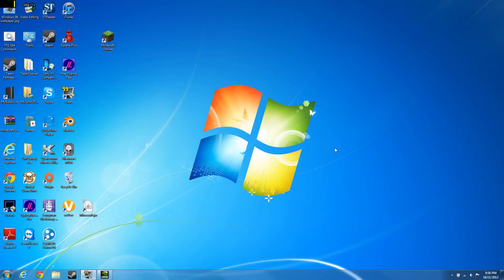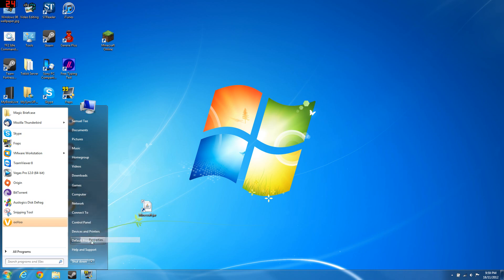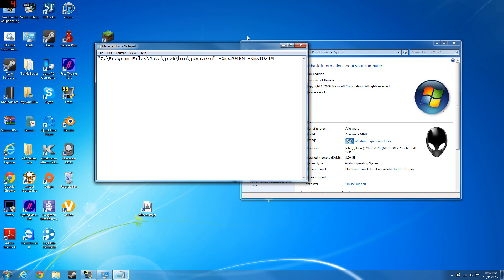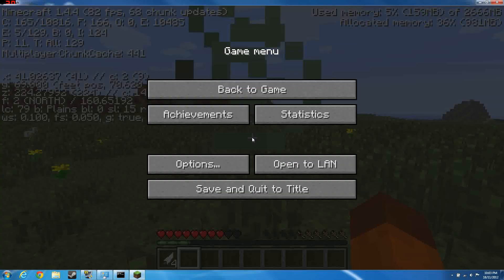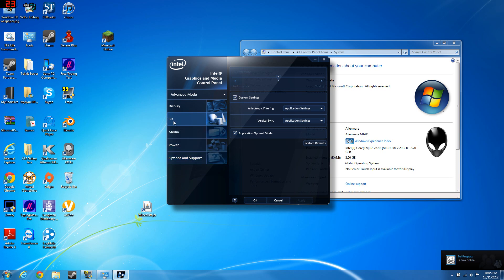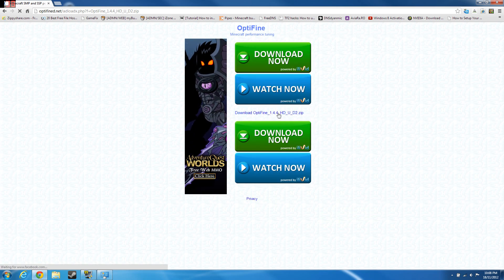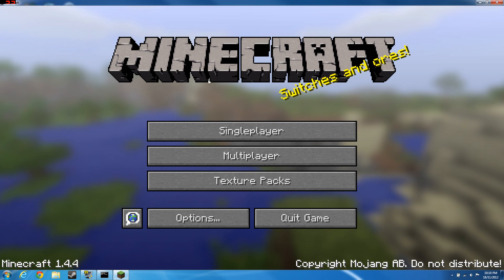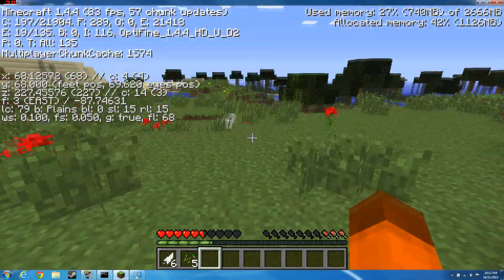Make your Minecraft smoother/increase FPS (RAM Allocation/Java 64-bit/Optifine/NVIDIA Settings)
In this video, I show you how to make your Minecraft alot smoother or have more FPS.

Remember that your computer needs to be a 64-bit operating system*

Batch File Command:
"C:\Program Files\Java\jre6\bin\java.exe" -Xmx3000M -Xms1024M -jar "Minecraft.exe"

Please change the -Xmx and -Xms accordingly. -jar is the location of your Minecraft launcher. In this example, the launcher is in the same folder as the batch file/.bat file.
1GB=1024M

For people who have 2GB RAM
"C:\Program Files\Java\jre6\bin\java.exe" -Xmx1024M -Xms512M -jar "Minecraft.exe"

For people who have 4GB RAM
"C:\Program Files\Java\jre6\bin\java.exe" -Xmx2048M -Xms512M -jar "Minecraft.exe"

For people who have 8GB RAM
"C:\Program Files\Java\jre6\bin\java.exe" -Xms3000M -Xms1024M -jar "Minecraft.exe"
You can increase this if u want

For people who have more than 8GB RAM (eg.16GB)
"C:\Program FIles\Java\jre6\bin\java.exe" -Xmx4096M -Xms1024M -jar "Minecraft.exe"

For people who have less than 2GB RAM
"C:\Program Files\Java\jre6\bin\java.exe" -jar "Minecraft.exe"

UPDATE!: Since Java 7 has been released, you can use Java 7 instead of Java 6. Instead of using "C:\Program Files\Java\jre6\bin\java.exe" , just use "C:\Program Files\Java\jre7\bin\java.exe"

Only configure NVIDIA Settings if you have it. If you don't have it, its okay.

How to find out if you have 32-bit or 64-bit version of Windows XP

Those people using AMD Radeon, I am sorry but I don't have a computer which has that graphics card, so I can't show you how to set it.